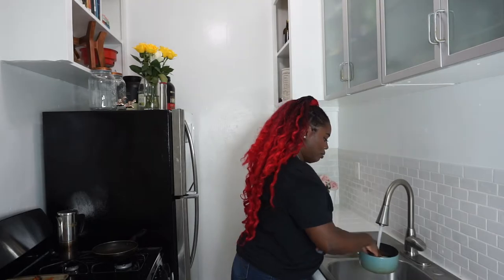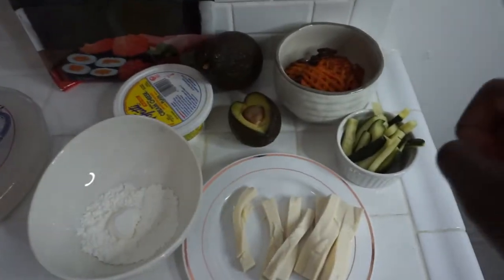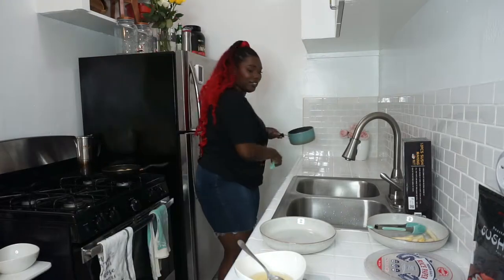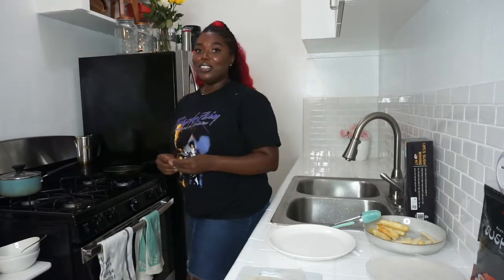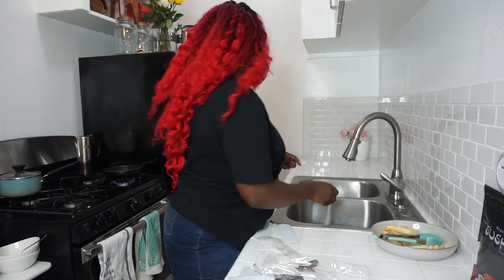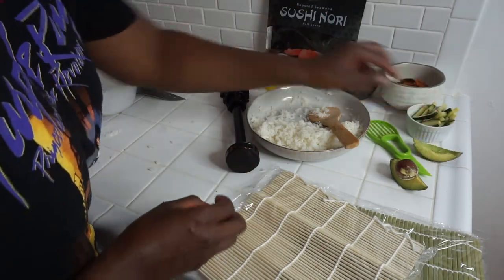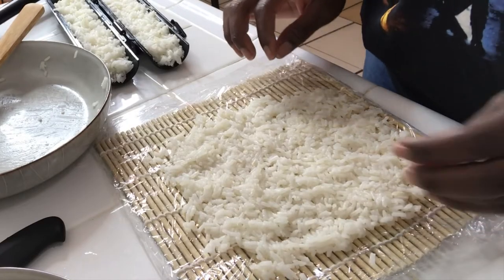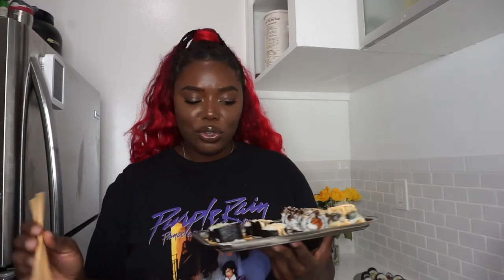How To Make Sushi || Without Sushi Rice|| With Sushi Kit|| Vegan|| Beauty In All Places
Hey Guys!

I wanted to share one of my favorite meals with you today as I teach you haphazardly and eventually punctiliously how to make sushi: (1). using a sushi kit as well as (2) rolling sushi without the use of a sushi roll former and (3) without sushi rice (though sushi rice is highly recommended).

This was a fun video for me to shoot, it is well equipped with the skills and technique suitable for making at home sushi with or without sushi rice.   There is humor, musical references, restaurant recommendations, favorite Asian Creators, spontaneity and fun capture all in this one video.  I hope you guys enjoy it! Happy Sushiing!

In addition I would like to apologies for the long wait since my last upload.  Technical Issues (Software & Computer) inhibited my uploads.  All good now, so, thank you for waiting.

Sushi Kit

0:00 Intro
0:30 Making The Rice
1:58 Ingredients, Tool & Restaurant Mentions
5:00 Food Prep
6:33 Making The Rice Sticky (Seasoning the Rice)
9:45 More Food Prep & Fav Asian Creator Mentions
11:26 Musical References
12:09 Opening The Sushi Kit (Surprise!)
14:10 Making & Rolling Our Sushi with Sushi Former
19:55 Cutting Your Sushi
21:14 Rolling Sushi Without Sushi Former (Rice On Outer Side)
22:41 What My Sushi Looks Like
22:55 Taste Test
25:00 Outro
25:27 Bloopers

Peace & One Love
Saudia.

DIRECT LINKS FOR :
Camera Used
My Tripod